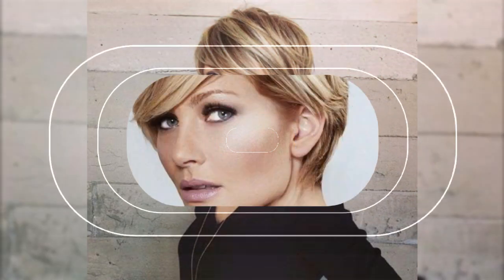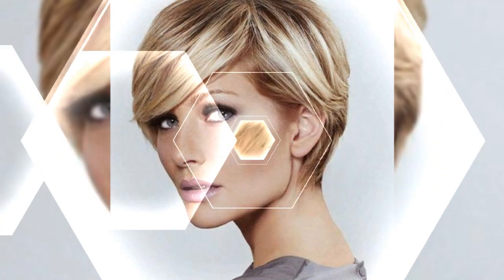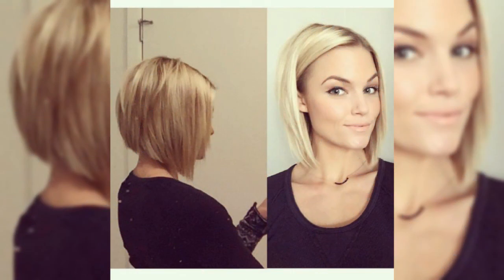36 Trendy Layered Bob Hairstyles You Can't Miss // Golden Camel Color Ash Blonde Dye Coloreds ❤️❤️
36 Trendy Layered Bob Hairstyles You Can't Miss // Golden Camel Color Ash Blonde Dye Coloreds ❤️❤️